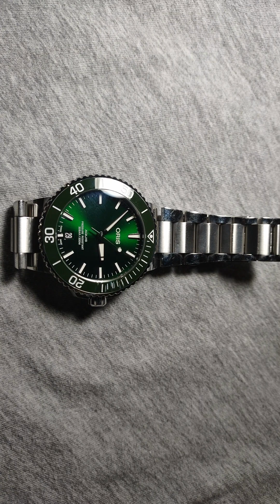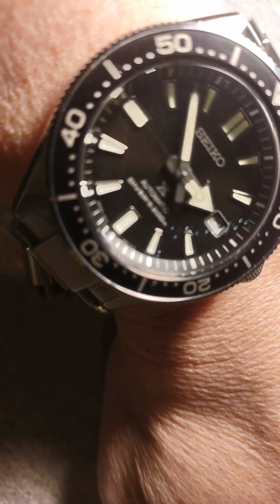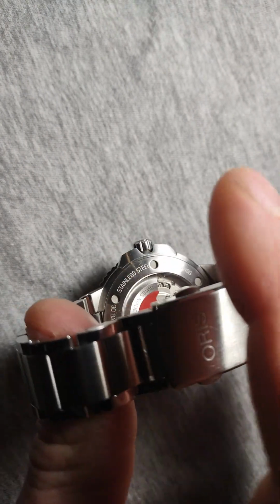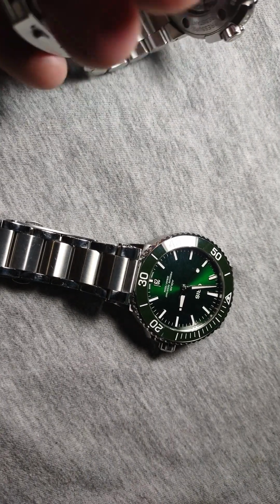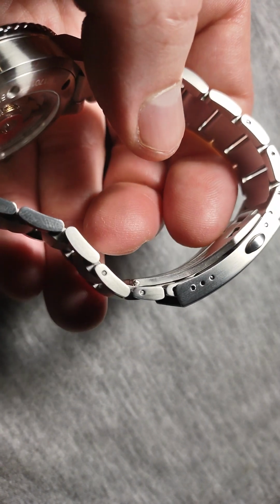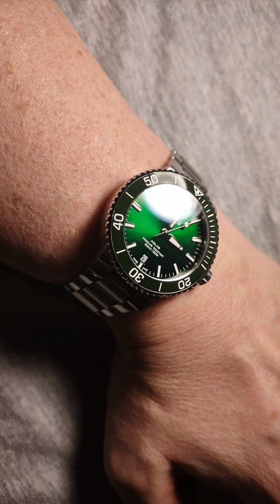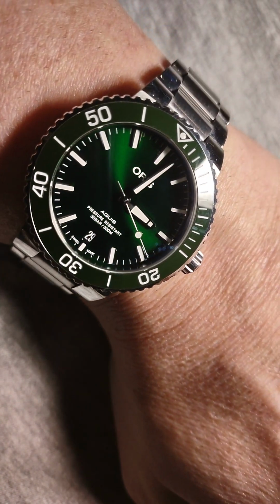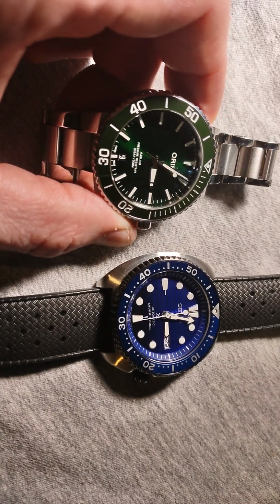Oris Aquis 39.5 quick look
Probably the best first luxury watch at or a little over $1000.